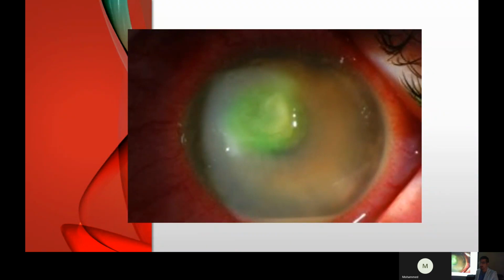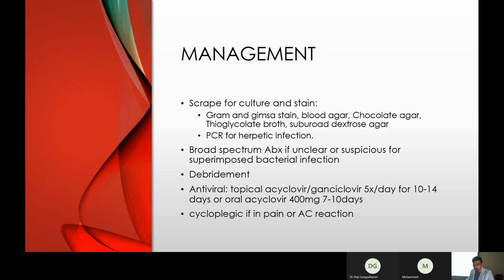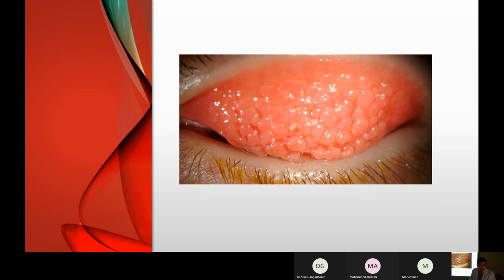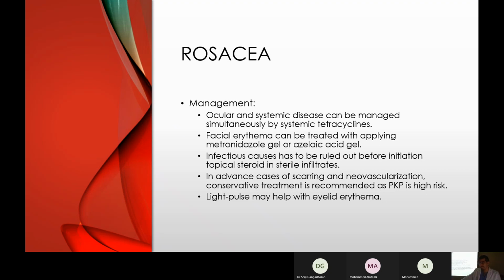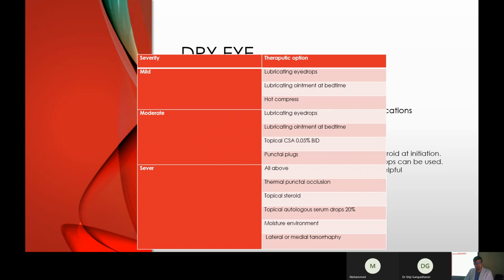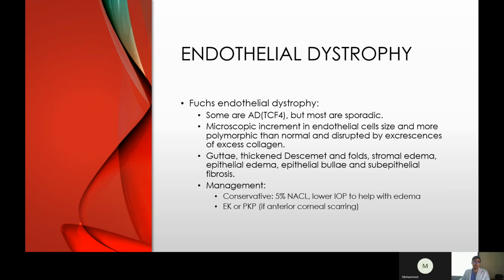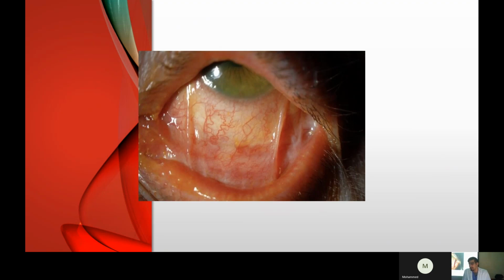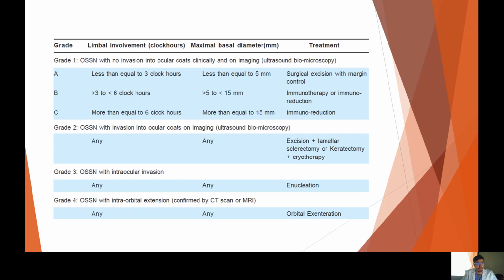Anterior Segment Essentials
By Dr. Omar AlHadlaq